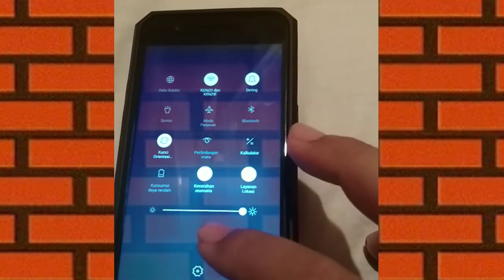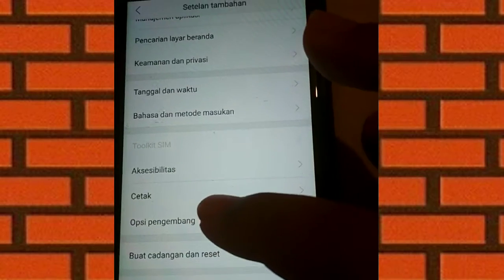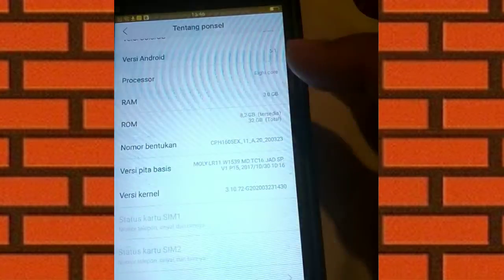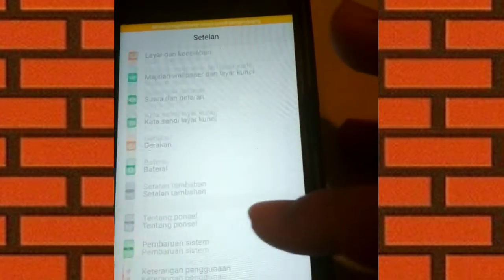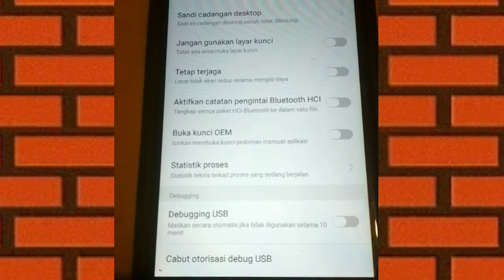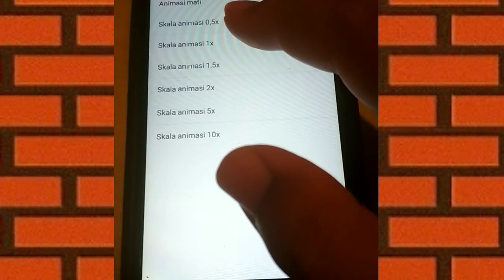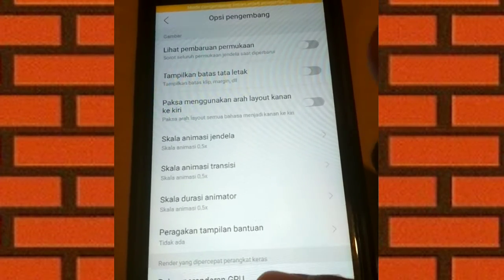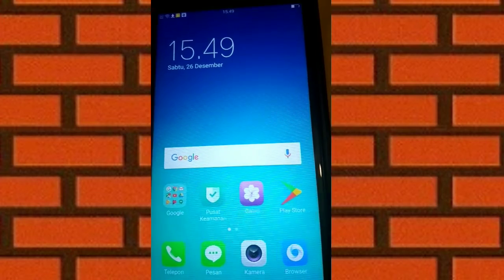HP OPPO LEMOT, NGELAG?, Inilah Solusinya!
cara mengatasi hp Oppo yang lemot